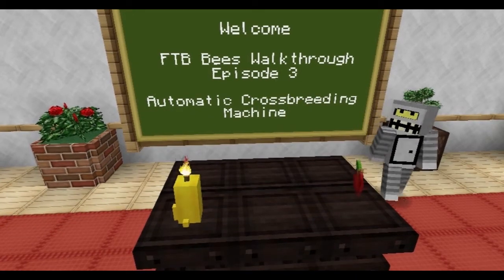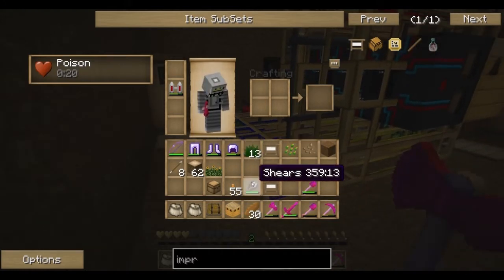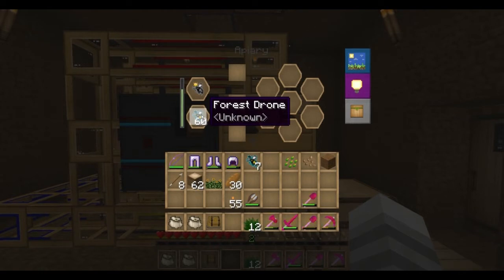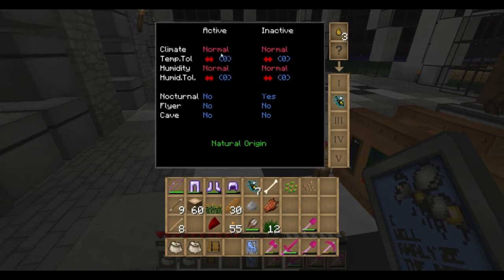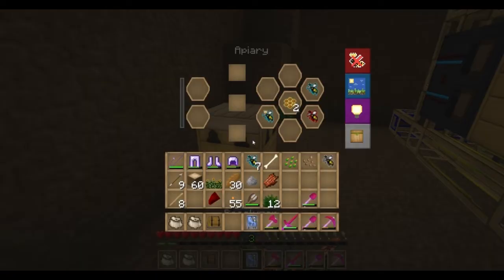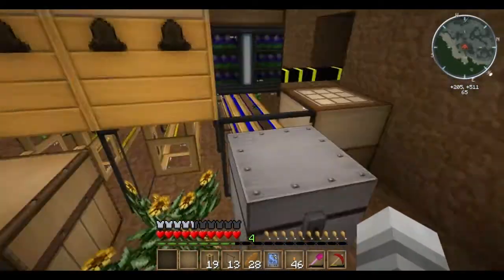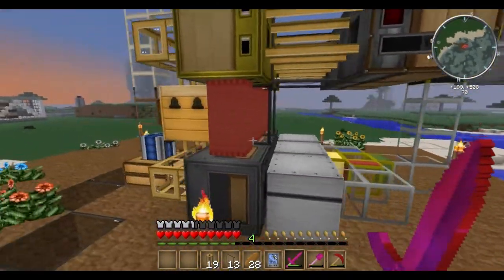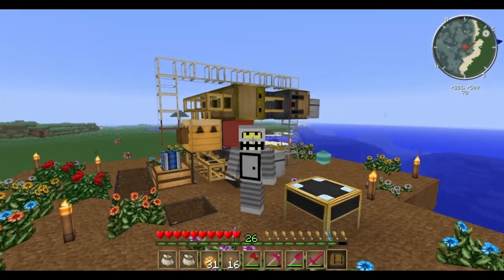FTB Bees Walkthrough - Episode 03: Automatic Crossbreeding Machine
In this episode we craft a beealyzer, crossbreed our first bees, and build an automatic crossbreeding machine!  We also complete our first branch of bees, the common branch!